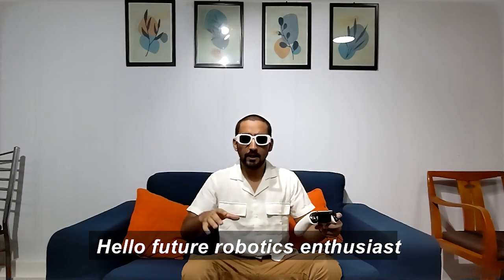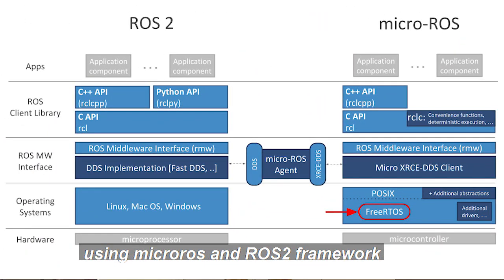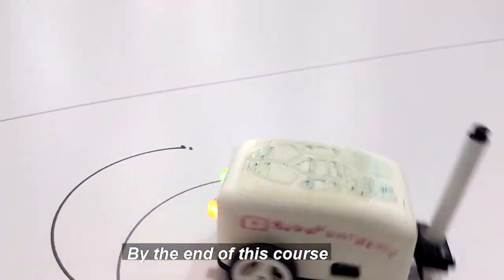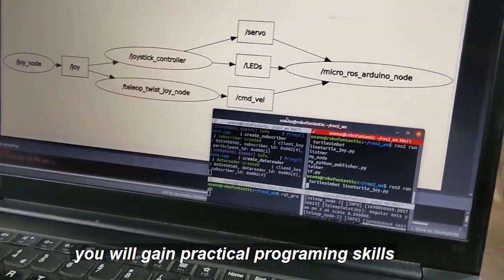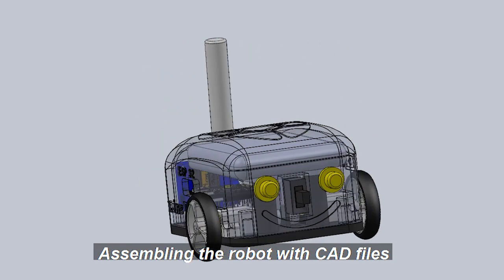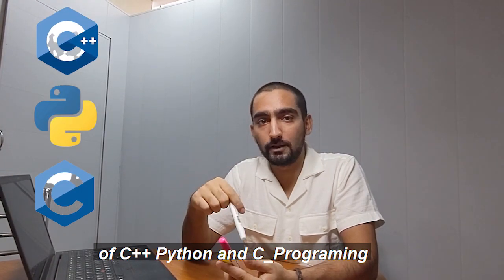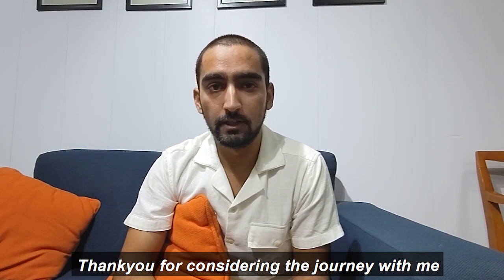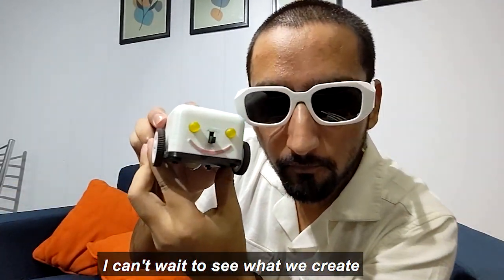Build Your Darwing Robot with ESP32 and control via Joystick | ROS2 & Microros for Beginners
🤖 Unleash Your Creativity with Lineturtle: Build Your Own Drawing Robot! 🎨